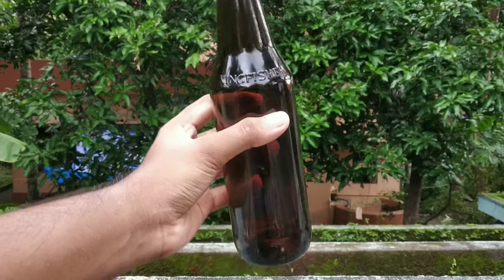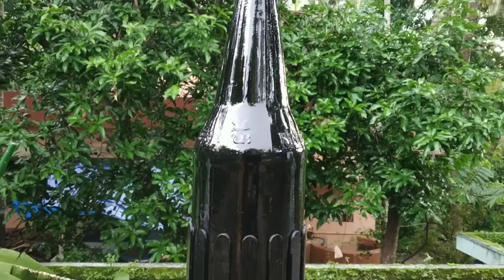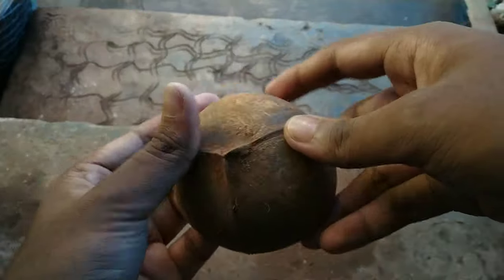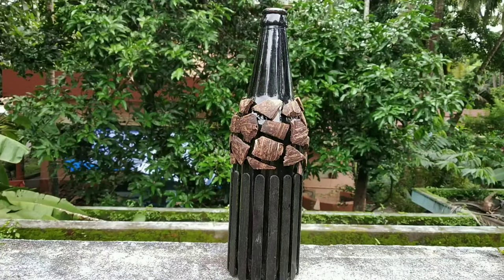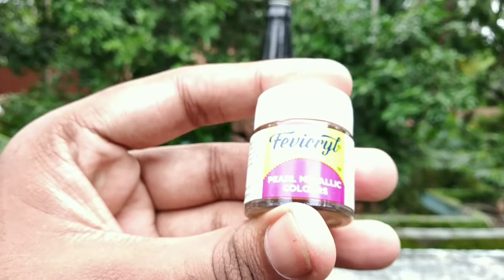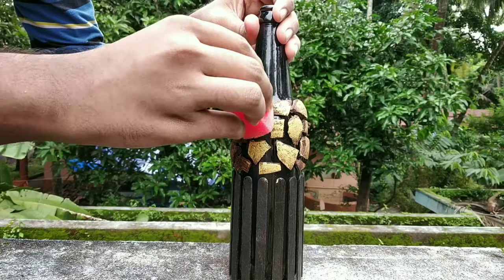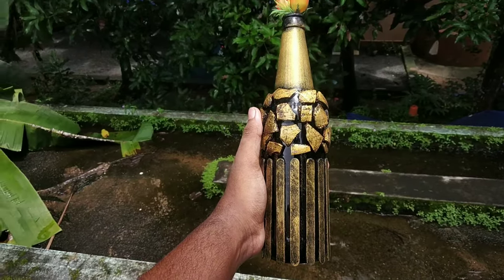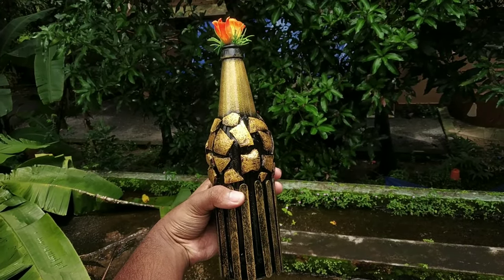Bottle Art | Bottle Decor ideas | Simple Craft | Sonal Sajith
Any suggestions , do comment